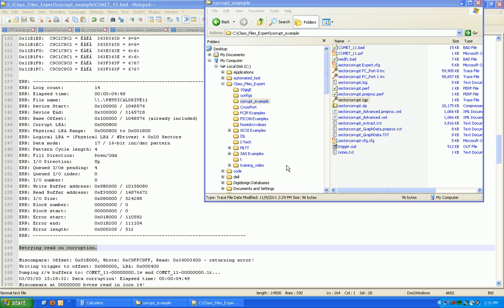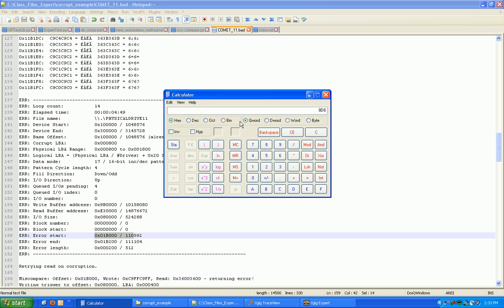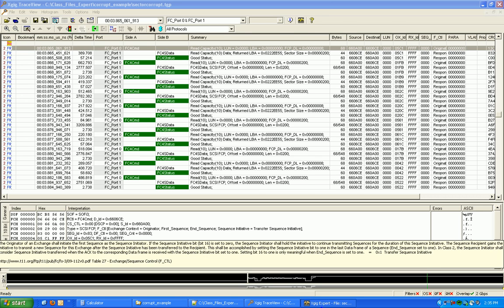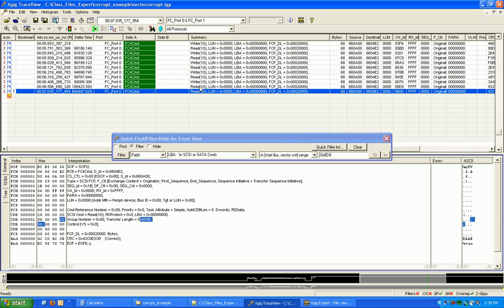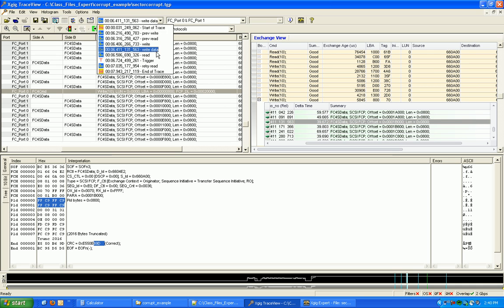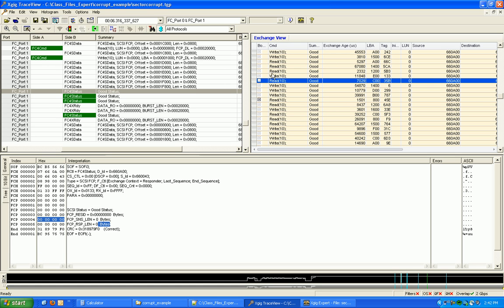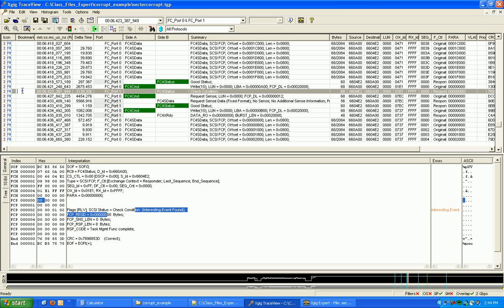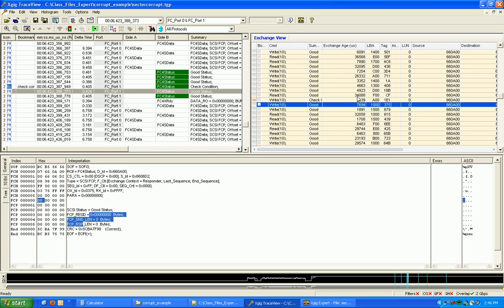lba_debugging_example2.avi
Finding a MedusaLabs Test Tools Data corruption at a known SCSI Disk LBA location with the JDSU Xgig Analyzer